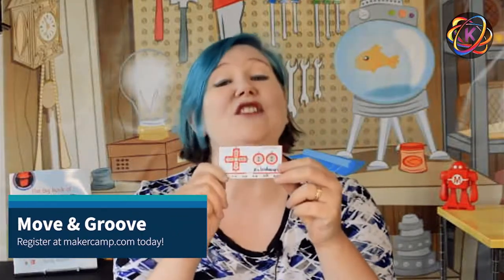Move & Groove Introduction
I am so excited to offer my first formal Maker Camp class starting on October 1st at 1 pm PDT, 4 pm EDT! It's called Move & Groove with Makey Makey. This builds on the projects in The Big Book of Maker Camp Projects and my work as a Maker Camp Host, but gives me the opportunity to connect directly with young makers so that I can support their innovative spirits!

In these four workshops, we'll use coding, crafting, science, and creativity to learn together through hands-on projects. The Maker Makey Invention Kit makes it possible for anyone to interact with and control their computer. When paired with the drag-and-drop coding language Scratch, you have a powerful combination that puts a world of design possibilities at your fingertips.

We'll use that limitless potential to make music! Together we'll draw an interactive version of our favorite songs, program a robot drummer, craft our own "electric" guitars, and get up and dance with our own dance pads. This is true STEAM, merging science. technology, engineering, art, math, and MAKING.

You can jump in for one project, or take the entire workshop of four. It's up to you! Choose whatever fits your budget and schedule. Regardless, you'll get lots of fun engagement in a supportive environment, all offered safely and securely on Zoom.

So be sure to register TODAY for Move & Groove with Makey Makey. Spots are very limited for this one of a kind program, and I don't want anyone to miss out!

This program is designed for makers ages 8-12, but younger students with support and older students interested in learning are always invited. Siblings welcome! Why not make Move & Groove a family project so you can learn and have fun together?